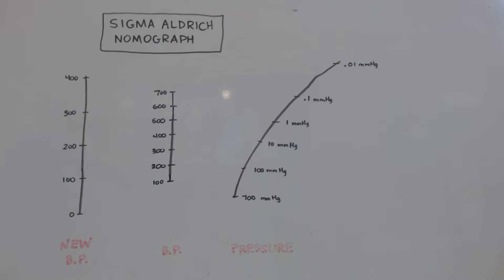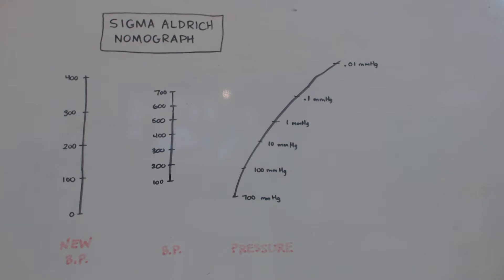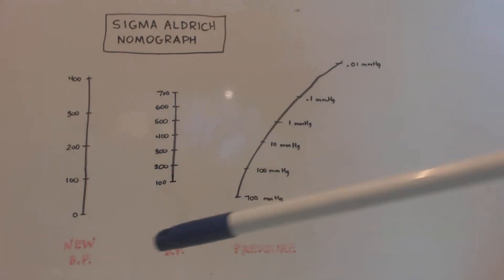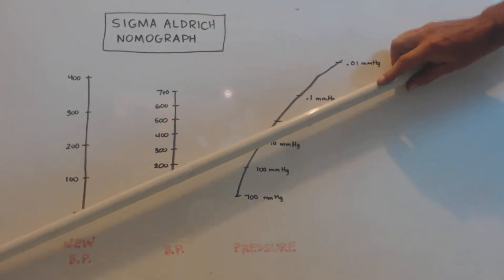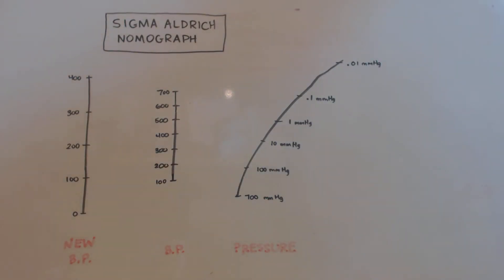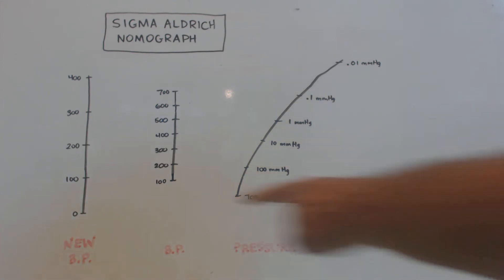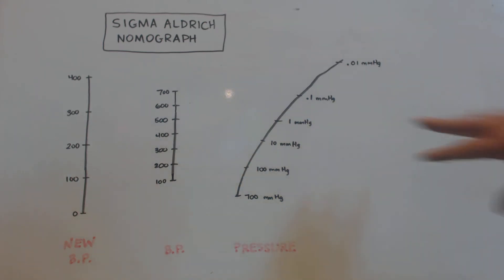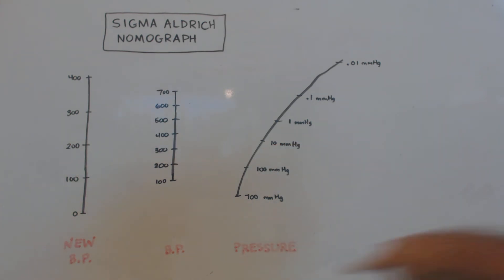COMPUTERIZED NOMOGRAPH for vacuum distillation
FOR EXACT BOILING POINTS OF LIQUIDS DISTILLED UNDER VACUUM. If you want to know what pressure your vacuum pump can pump down to...OR... the temperature to distill something when you are distilling at "lower than atmospheric pressure" then this site is for you. this site you can plug in the vacuum pressure and the boiling point at normal pressure and it will tell you the new boiling point at the vacuum you plugged in. Or you can distill some water under vacuum and see what temp it distills at and then go to the computer site and plug in the boiling point and the normal boiling point (100 C). and it will tell you what vacuum your pump is pulling.Description